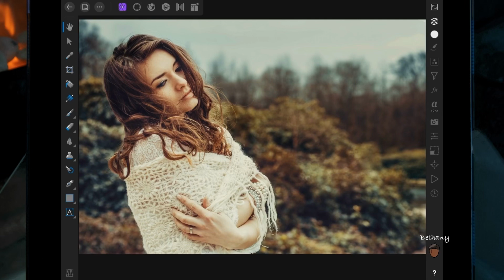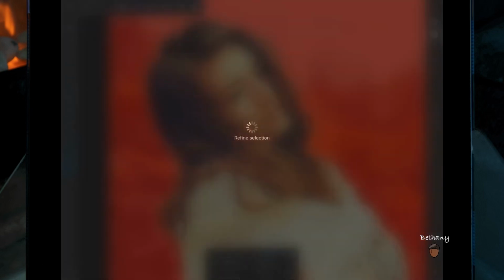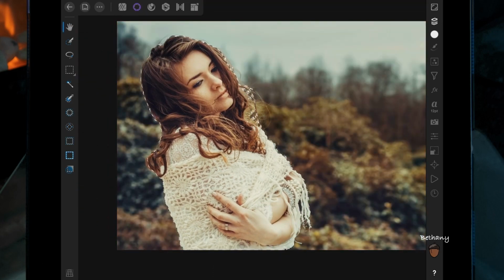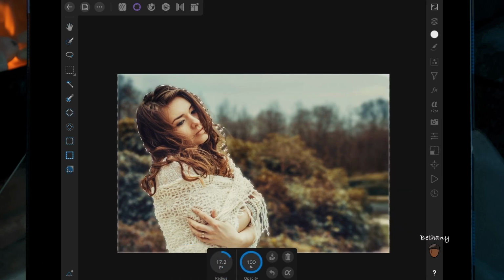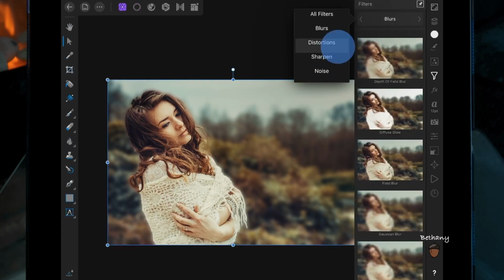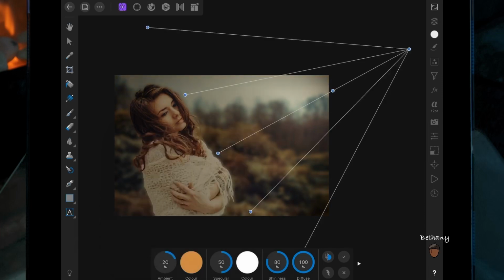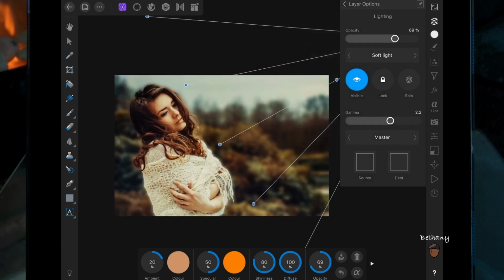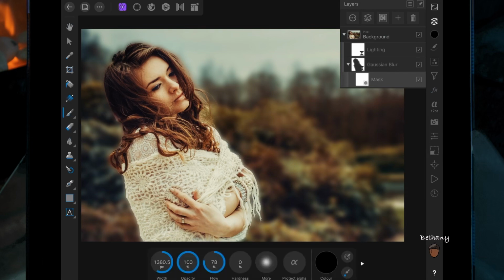Blur Backgrounds in Affinity Photo IPad Pro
Bethany Acorn

Sources